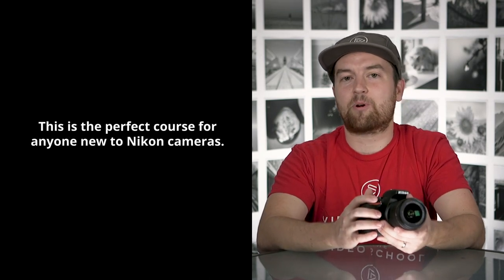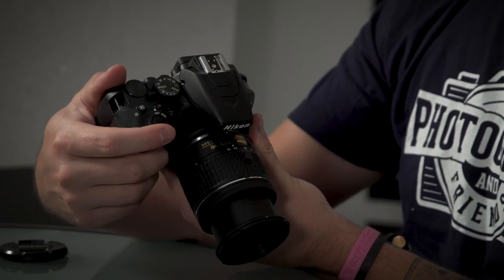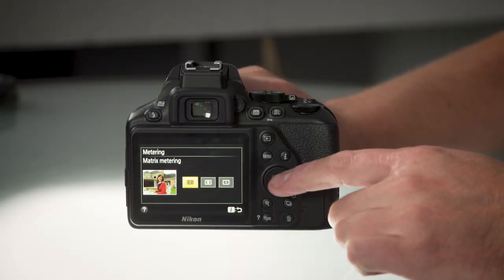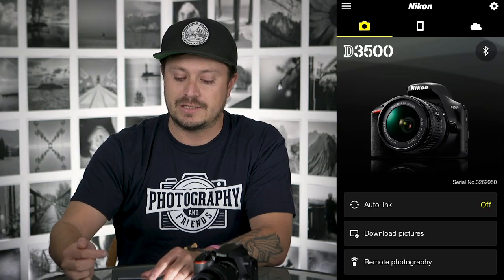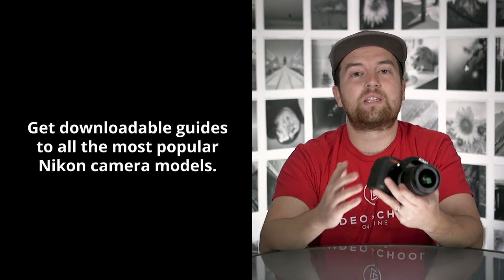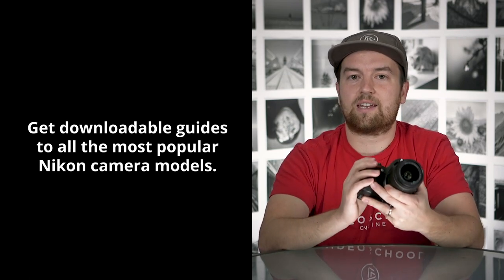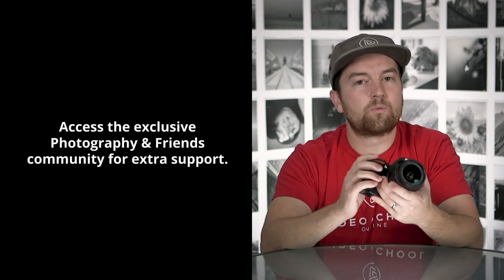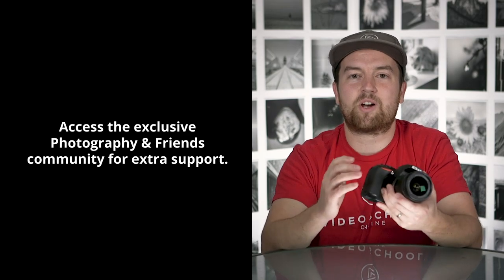Nikon DSLR Photography Course: Getting Started with Your Nikon Camera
This is the only online Nikon camera course you need to learn how to use your camera to take amazing photos!

Get comfortable using all of the buttons and features of your Nikon DSLR.

Be confident taking great photos and understanding basic photography settings.

Quickly navigate your camera's menu to change any setting you want.

By the end of this course, you should be able to pick up your camera in any situation, and use it to take beautiful photos. We want photography to be fun for you, and by knowing the ins and outs of your camera, it will help you to not only become a better photographer but also have a great time shooting photos.

In this course, we basically try to cover every button, dial, menu option and feature of a typically Nikon DSLR.

What do we cover in this Nikon DSLR course?

Quickstart guide to automatically taking great photos

Overview of the camera body, buttons, dials and ports

Taking a photo

Reviewing a photo

Exposing your photos properly

Automatic shooting modes

Burst and other drive modes

Focus modes and points

Metering modes

Exposure compensation

White balance

Color profiles

The Nikon menu system

Formatting a memory card

Using the internal flash

Using an external flash

Reading the histogram

Wifi connection and Nikon smartphone app

The viewfinder and diopter

Nikon video modes

Recording audio

Using an external microphone

Choosing a lens

SD card options

ND filters

Who is this course for and what cameras is it good for?

This course is perfect if you are brand new to using a Nikon DSLR. This course is great if you have zero experience with photography or if you already know a lot about photography, but are new to Nikon DSLR cameras. Please note that this course will teach you how to use your Nikon DSLR camera. It is not a complete photography course that will teach you the artistic and creative side of photography. This course is a more tech-specific course.

We taught this course using one of the latest Nikon DSLRs in their budget DX DSLR series (the most popular camera for beginner photographers).  Even if you are not using a Nikon DX camera, this course should be beneficial to you. Most Nikon DSLR cameras are very similar and have similar options, buttons and features. Specifically our demonstrations use the D3500.

If you have a Nikon D5300, D7200, D5500, D500, D3400, D3500, D5600, D7500, D850, D5, D810, D750, D610, Df, D810A or any other model of Nikon camera, this course should help you.

100% Money-back Guarantee

If you are unsatisfied with the course, or if it just isn't for you, we have a 30-day money-back guarantee.

Our goal is to make sure you love this course! We are always listening to students and improving our courses to make them even better. If you ever have a suggestion on how to make this course better, just let us know!

PHOTOGRAPHY SETUP:
Fujifilm X-T2